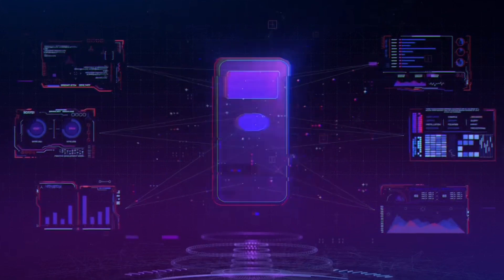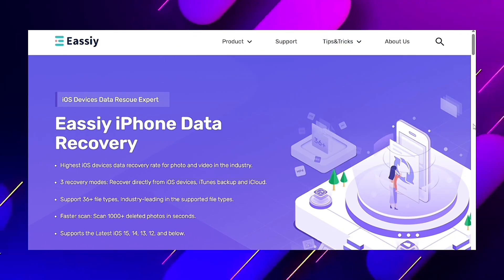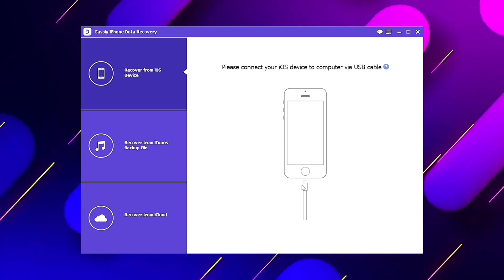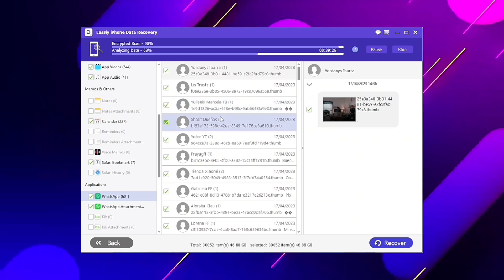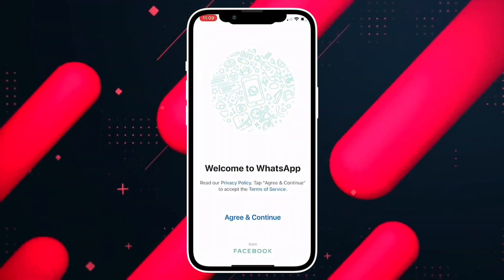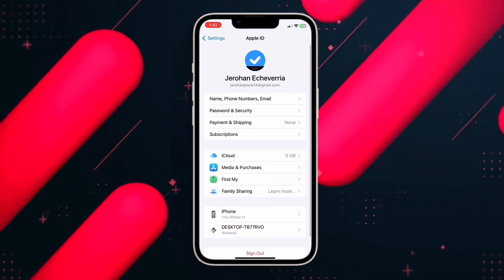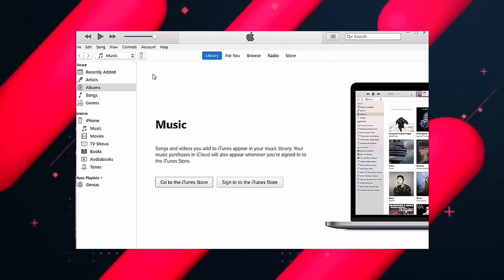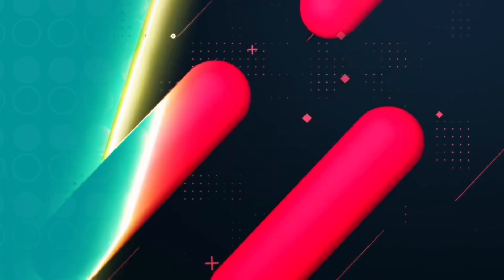How to Recover WhatsApp Chat History and Attachments Free&Paid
Is there any software to recover deleted WhatsApp messages?
What is the best software to recover WhatsApp Chat history without backup?
Can I recover permanently deleted chats on WhatsApp?

Timestamps:
00:16 Recover WhatsApp chat history and attachments with Eassiy iPhone Data Recovery
01:11 3 free ways to recover WhatsApp chat history and attachments

Eassiy iPhone Data Recovery is one of the best iPhone data recovery softwares in industry. It can recover from 3 recovery modes: iOS devices, iTunes backup and iCloud. At the same time, it supports 36+ file types and  iOS 16, 15, 14, 13, 12, and below with the highest recovery rate. Surprisingly, it can scan1000+ deleted photos in seconds.